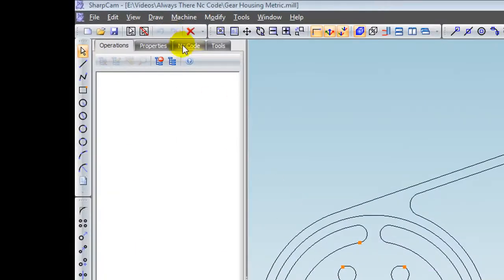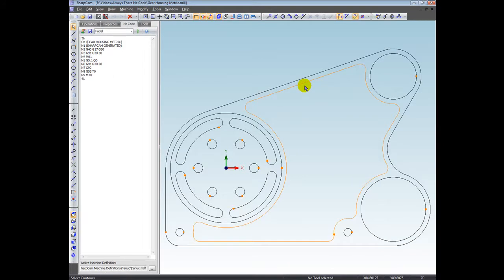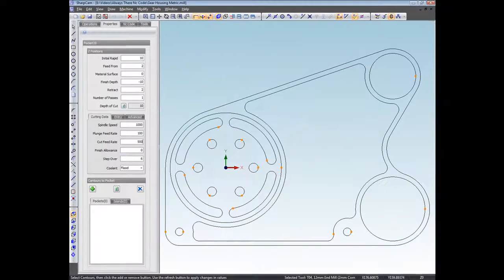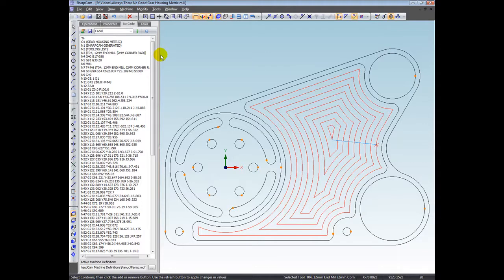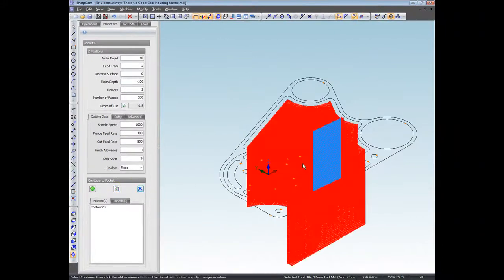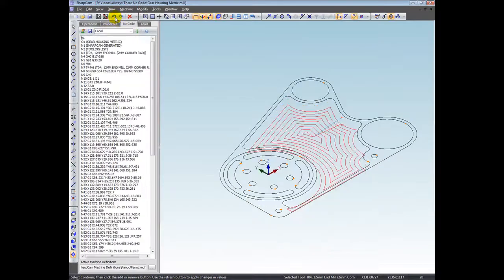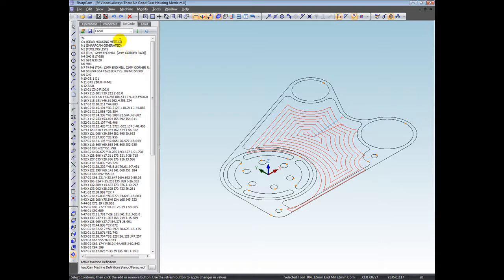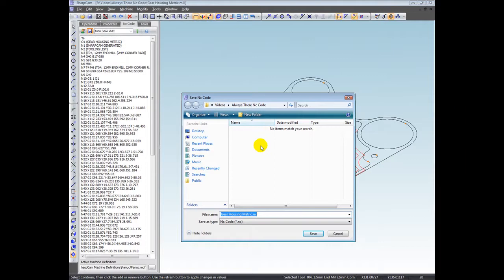CAD/CAM Software. SharpCam's Always There Nc Code feature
- SharpCam can create Nc code so quickly it is created instantly as you work!